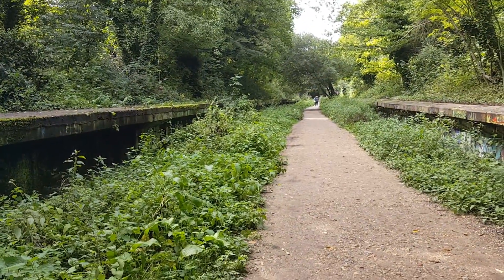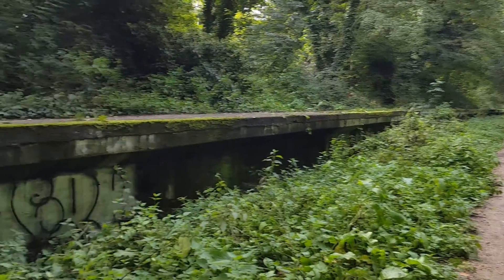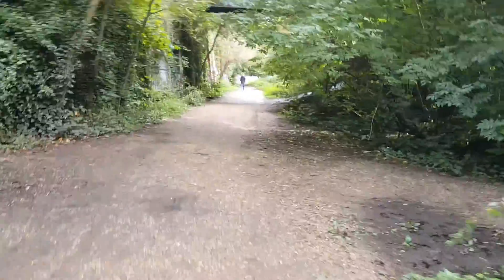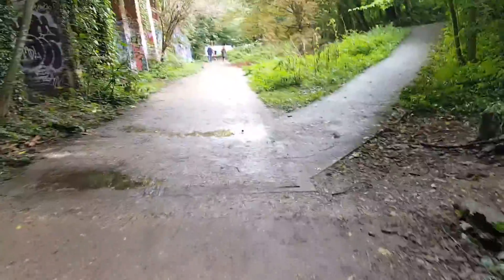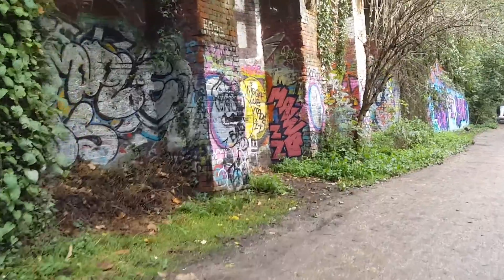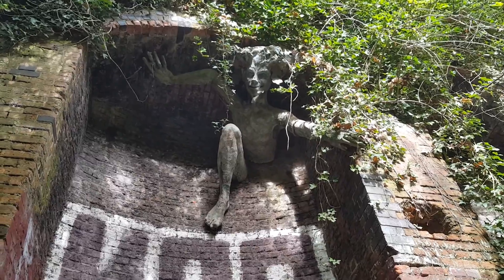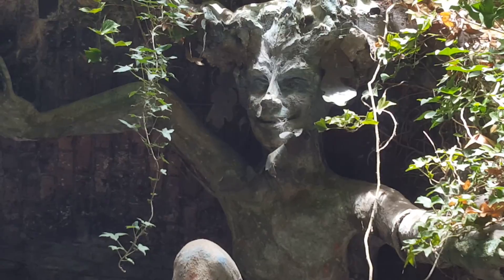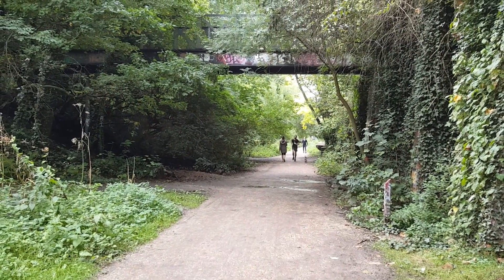Slenderman Location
One of the key locations from the book Slenderman, Slenderman, Take this Child.